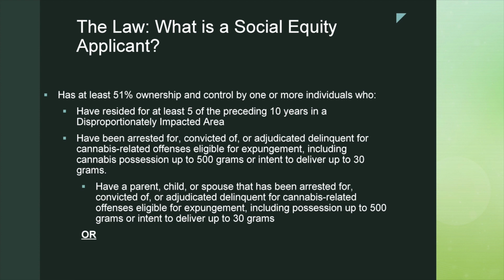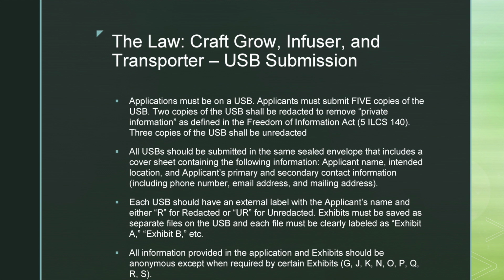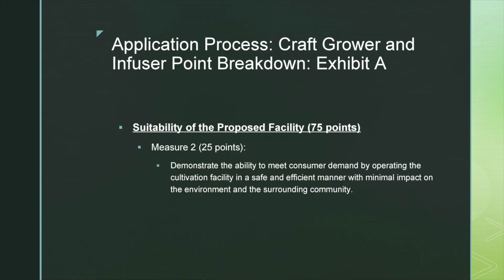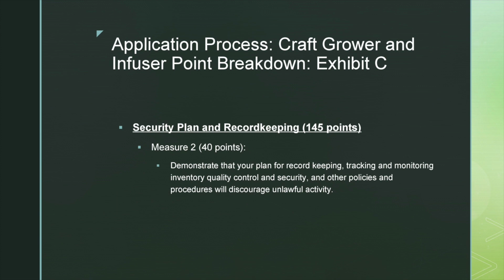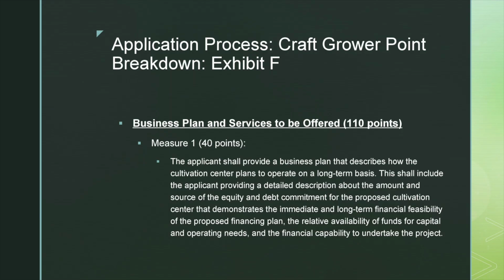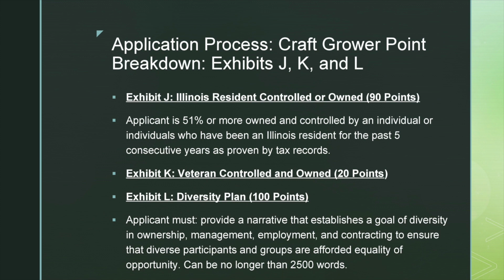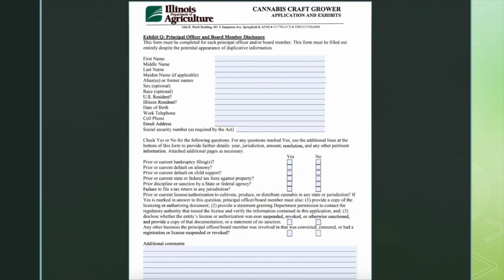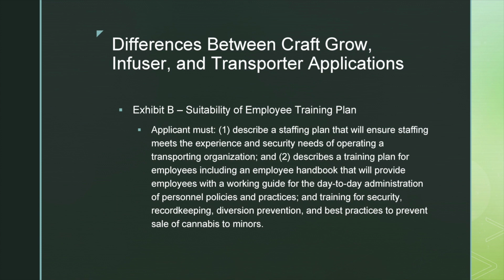Legal Compliance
Gabriel Mendoza shares his expert opinion on Legal Compliance in the Illinois cannabis industry.